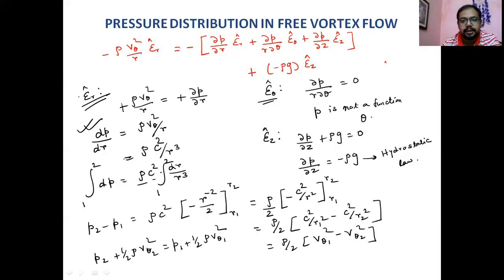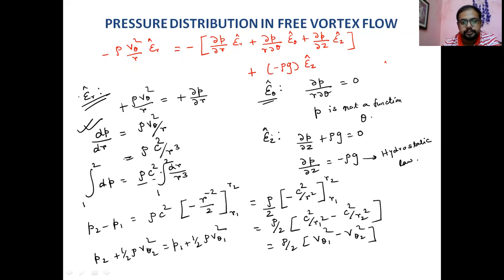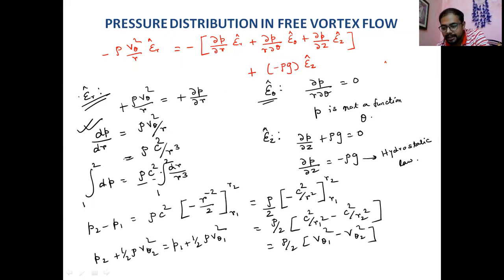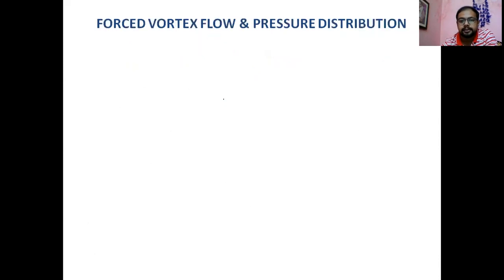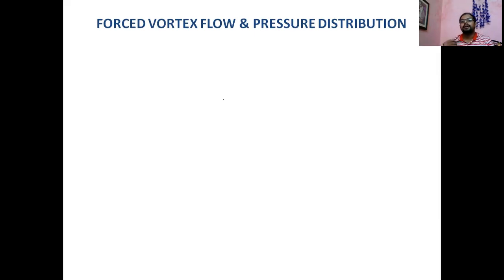Lecture-43 | Forced vortex flow & Pressure distribution | Dynamics of Inviscid fluid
Mechanical Engineering- GATE, ESE, SSC-JE, ISRO, BARC, CSE, RRB-JE, PSUs, State government, and Other competitive exams

Module:- Dynamics of Inviscid fluid
Discussed Topic:-  Forced vortex flow &  Pressure distribution in forced vortex flow
For Mechanical Engineering free study materials

Subscribe to our channel | Click on the Bell Icon to get notified with the latest videos | Like and share channel to every Mechanical Engineers for all updates | For any doubt or query post your question in the comment section

For Other Information or Inquiries